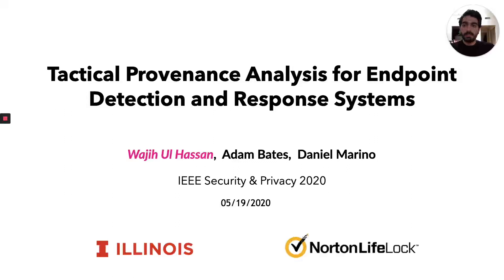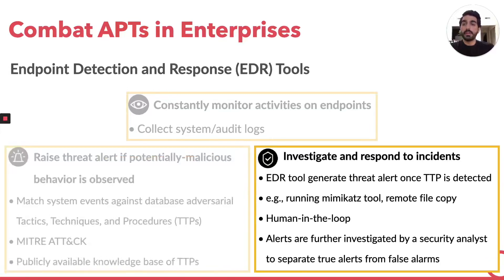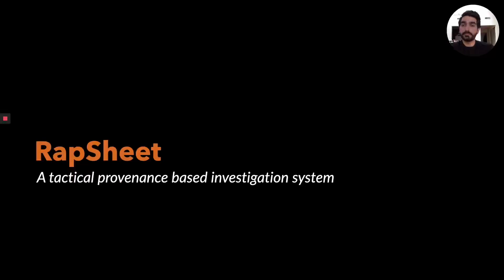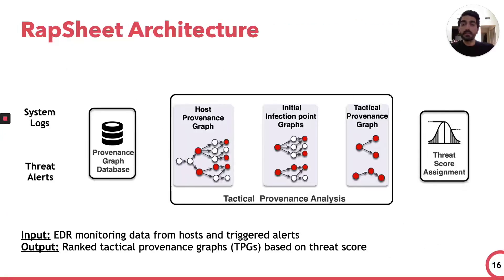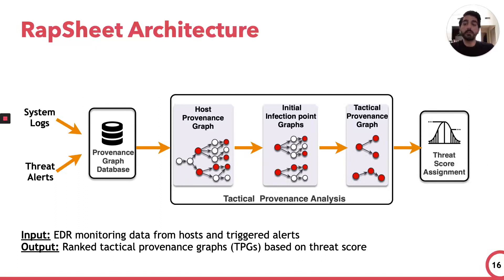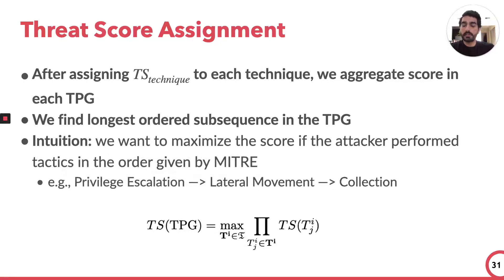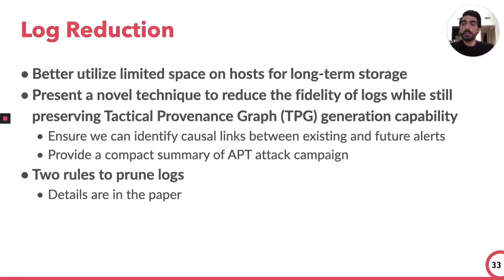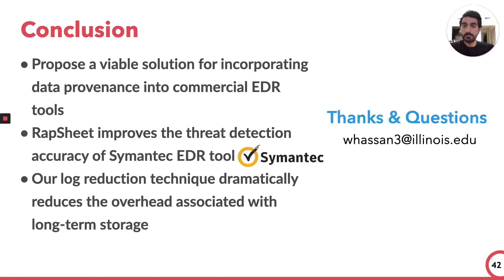Tactical Provenance Analysis our Endpoint Detection and Response Systems